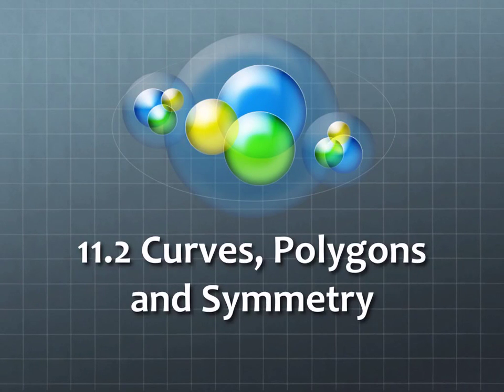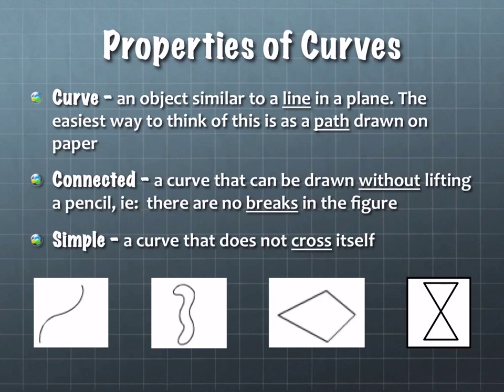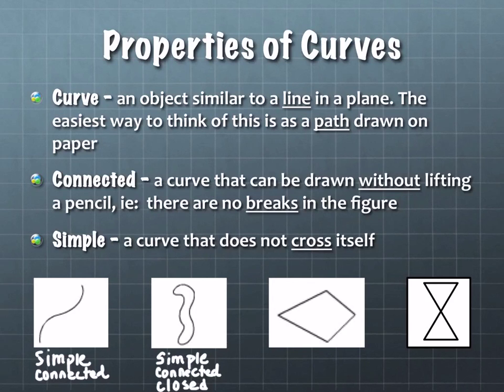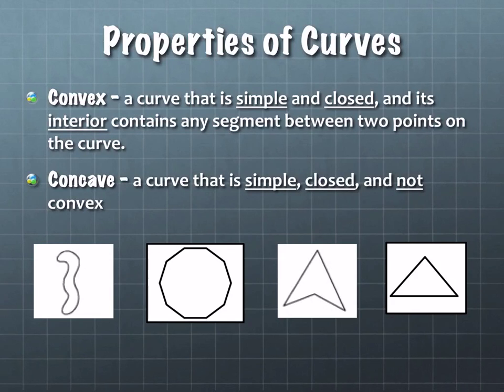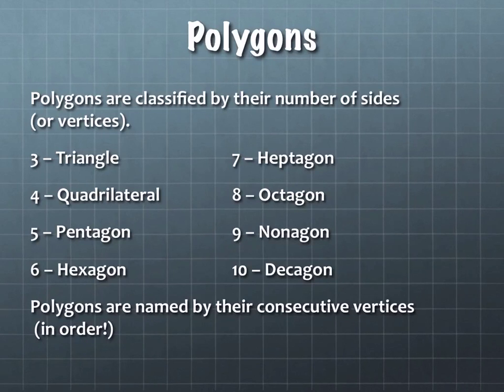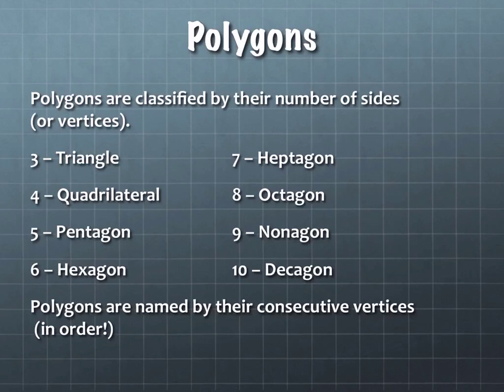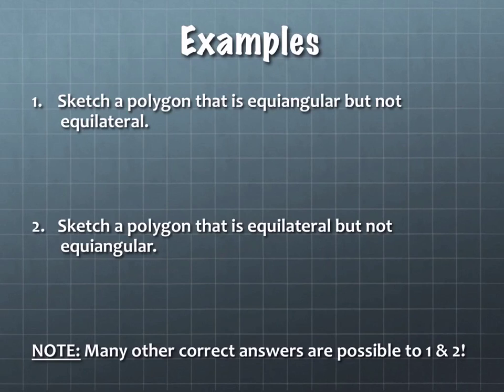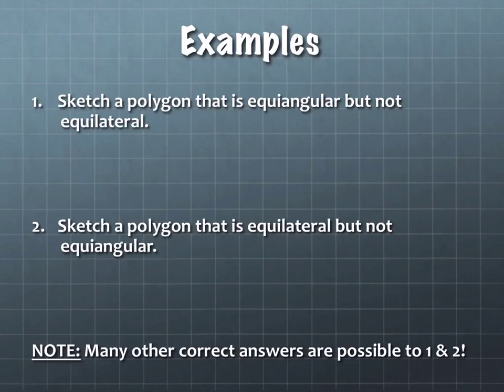11.2 Curves, Polygons and Symmetry (part 1)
Fall 2016, Geometry and Measurement, Section 11.2 (part 1)